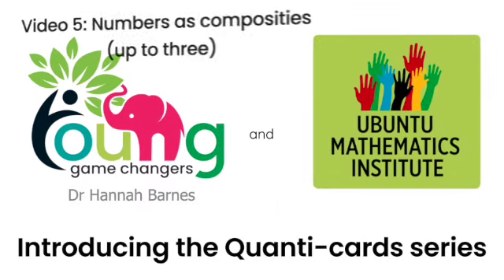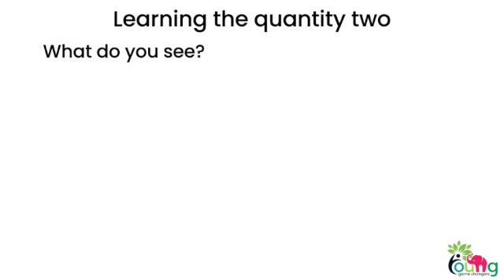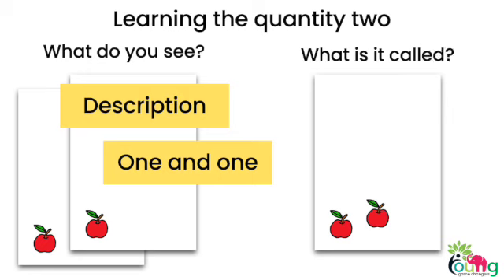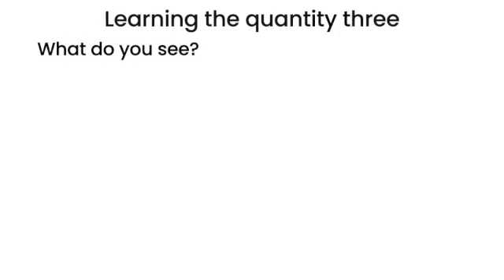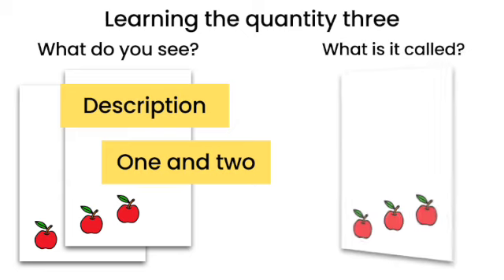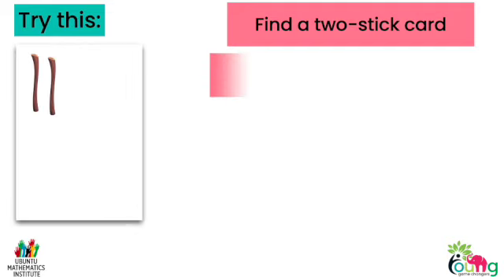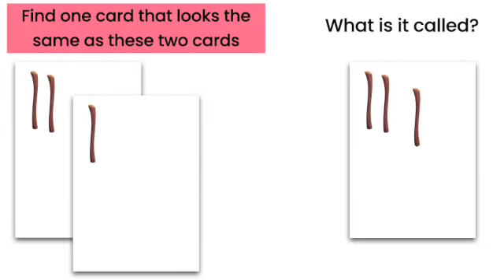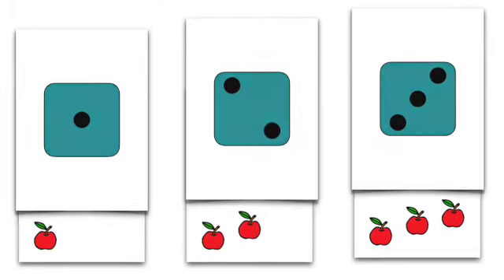Intro 5: Numbers as composites (up to three) SD 480p